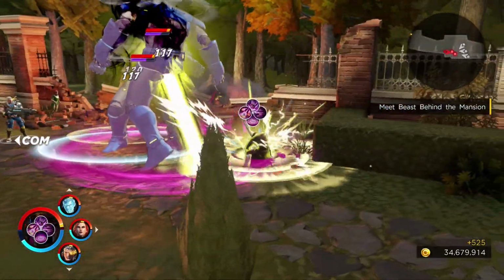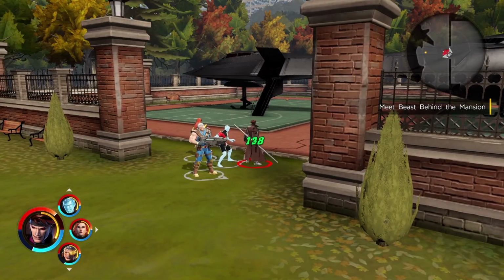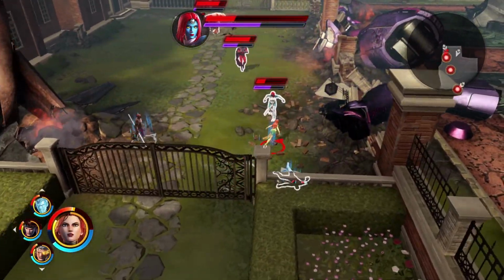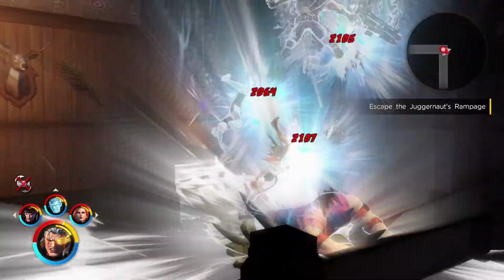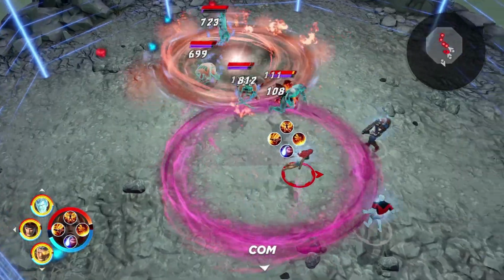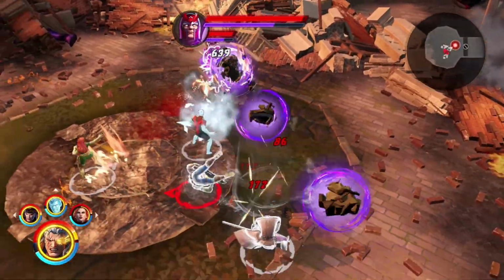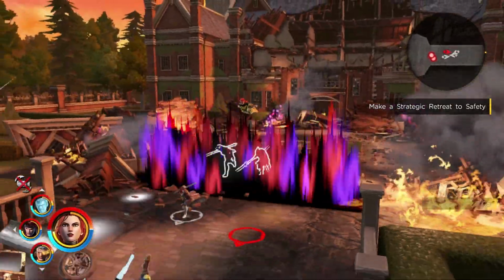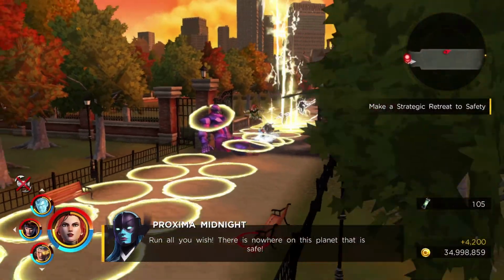Clearing Out the Mansion - X-Men DLC Story Blitz #5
We've brought the X-Men DLC characters home, now let's help them defend their honor and their school!